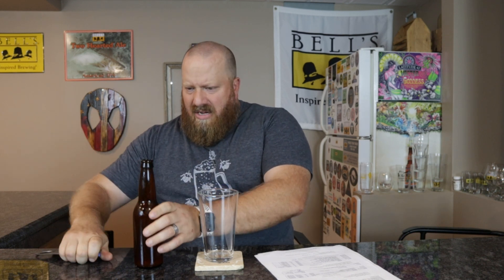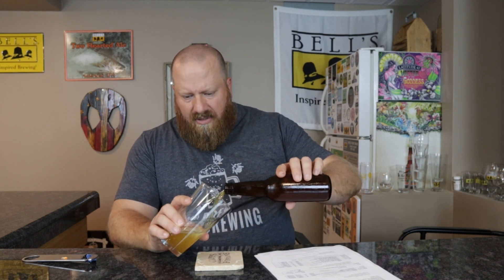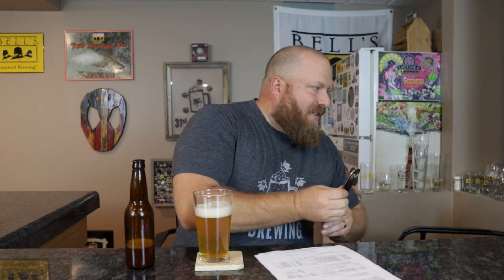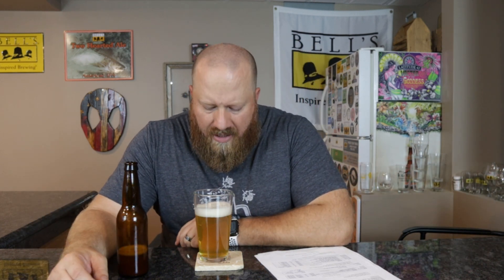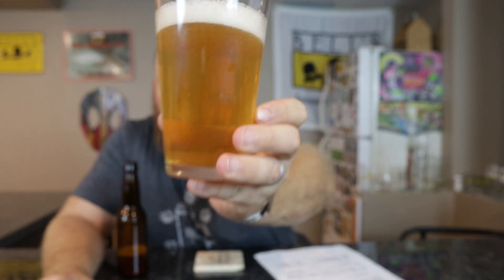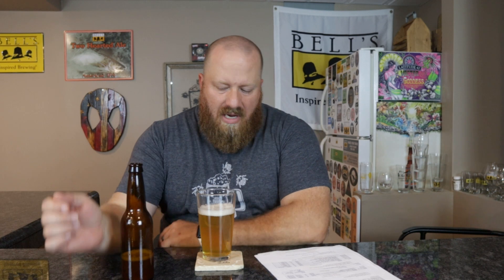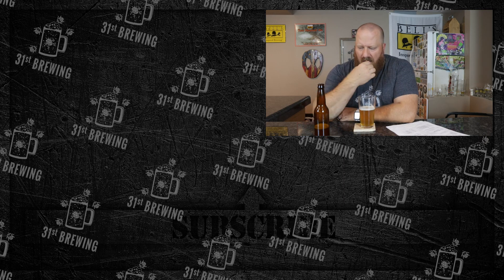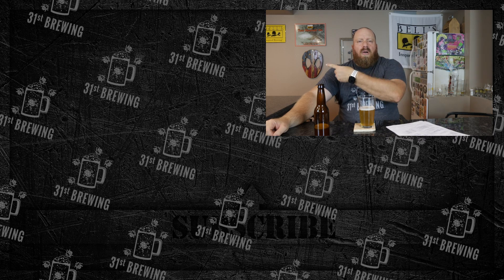Homebrew NE IPA with Mosaic Vic Secret and Citra Hops Tasting 3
Lets make a new homebrew using Tree House Brewing's short showing an IPA recipe. This is the first one I made using Citra Vic Secret Mosaic. Here is the recipe for this all grain batch:
2 LBS 8 oz2-Row
6.4 oz Flaked Oats
5.6 oz Carafoam
.1 oz Warrior @ 60
.1 oz Citra, Mosaic, and Vic Secret Hops hops @20 mins
.1 oz Citra, Mosaic, and Vic Secret Hops flameout
.25 oz Citra, Mosaic, and Vic Secret Hops last 4 days
Omega OYL-005 Yeast